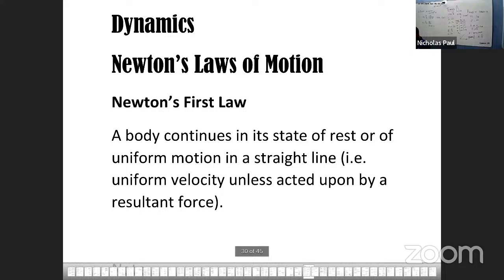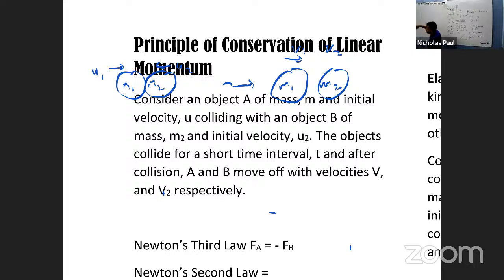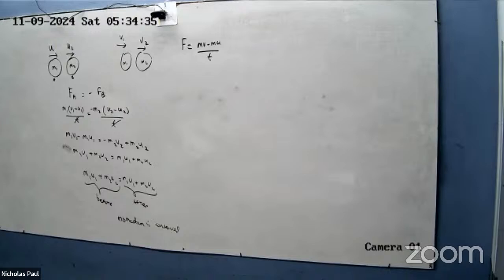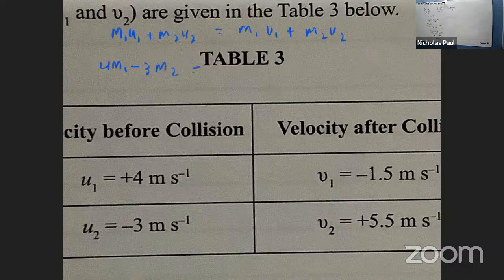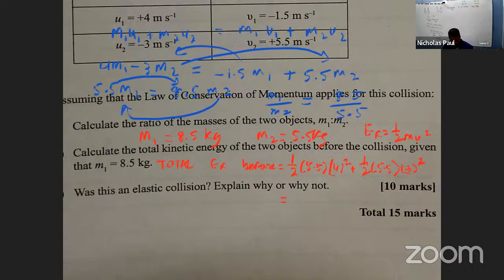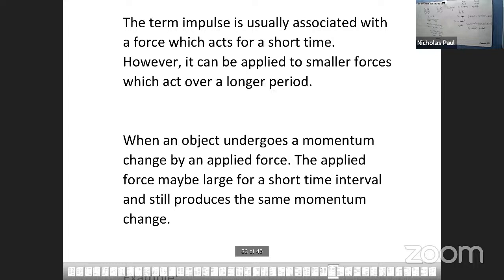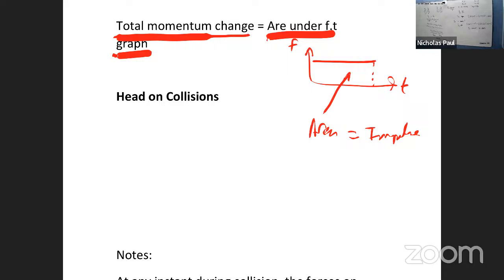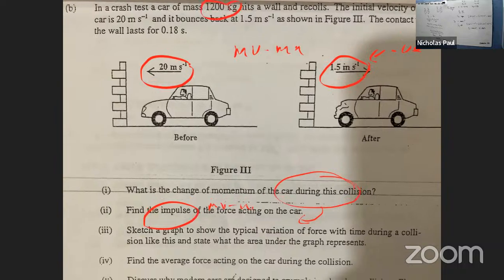Unit 1 Physics Dynamics